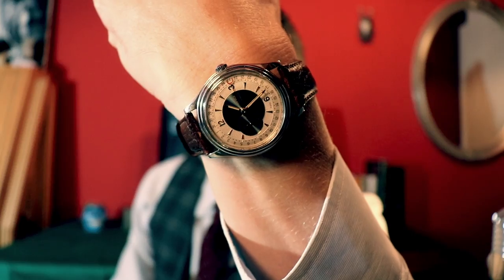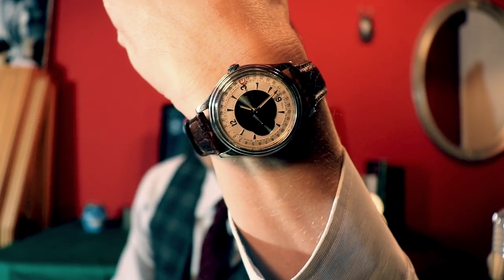How to Pronounce 10 German Watch Brands – Part 2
In this episodes Tim demonstrates the correct way to pronounce another ten German watch brands like Junkers, Damasko, Hanhartl and others. If you like to pick up some German words, enjoy the video.
Litte hint: The German language isn't so hard as often claimed ;-)